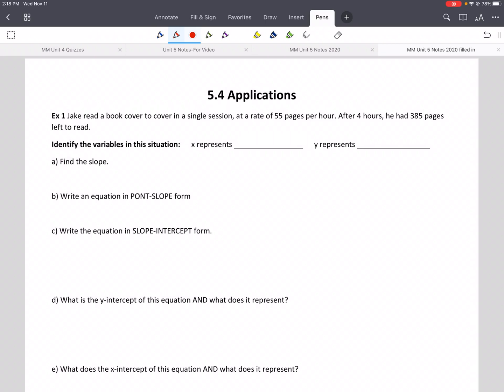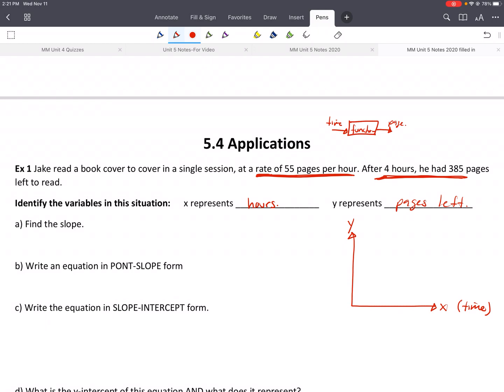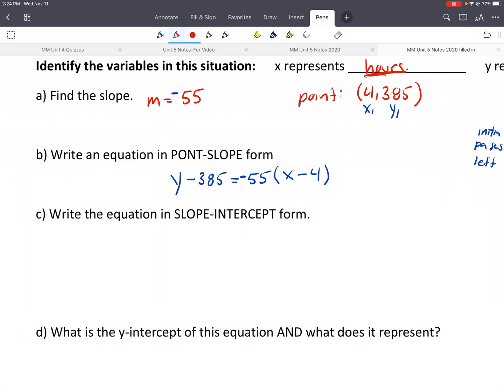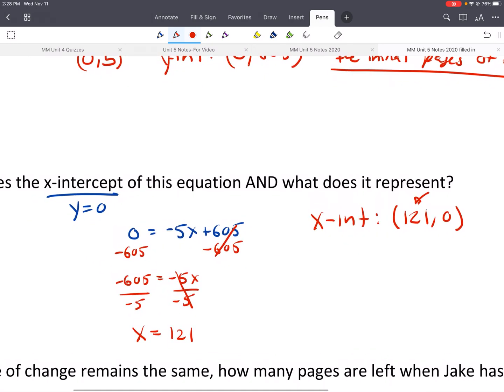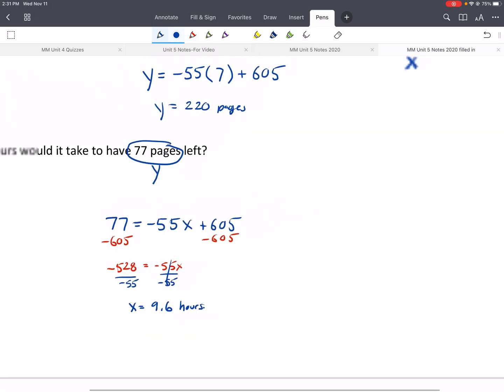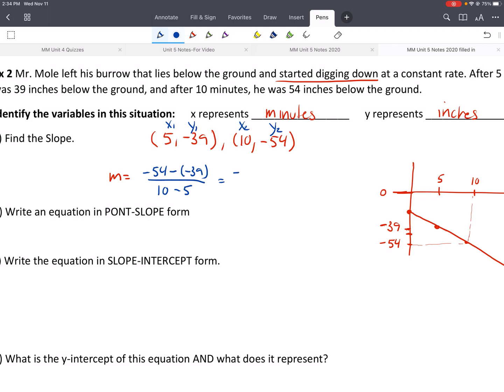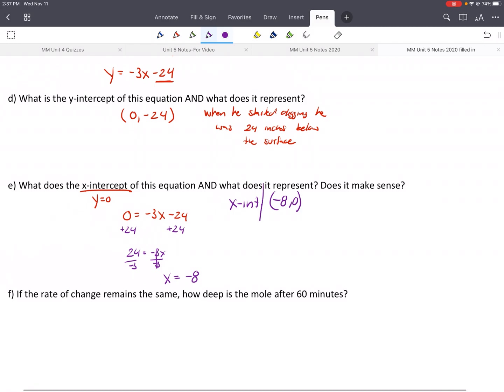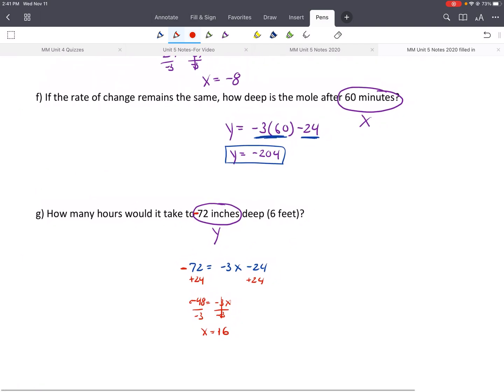MM 5.4 Applications for Point-Slope